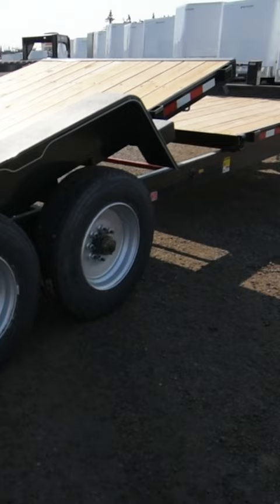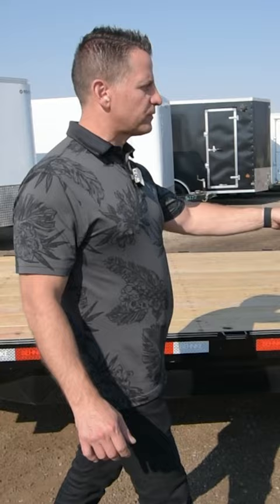Behnke 20K Tandem Axle Tilt Deck Equipment Trailer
Behnke has been around since 1987 and their experience shows with the 20K Tandem Axle Tilt Deck Equipment trailer. With features like a spring incorporated into their gas shock, two 10K Dexter axles, needle valve, and custom fenders - you really can't go wrong. As Les mentions, they're fit and finish are second to none.

to view our current Behnke inventory.